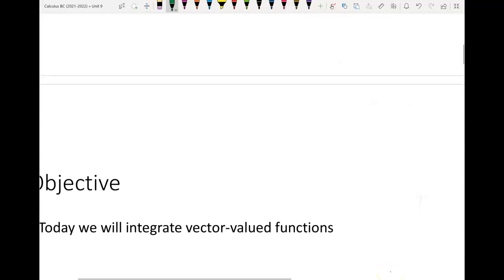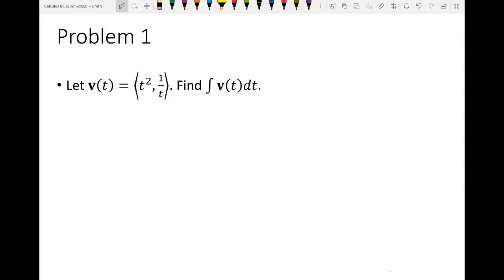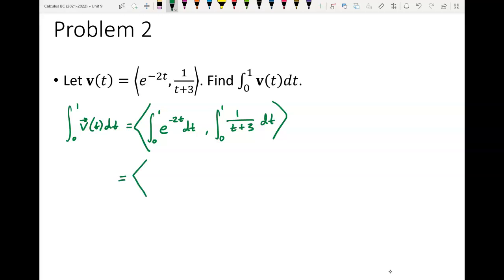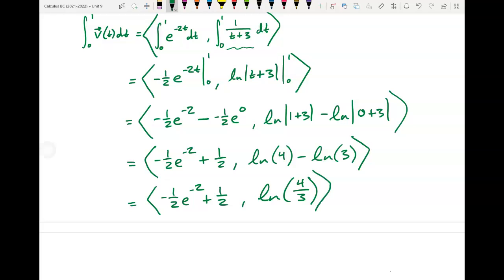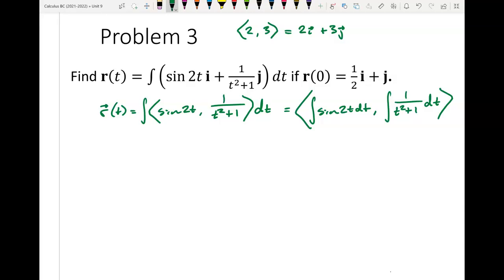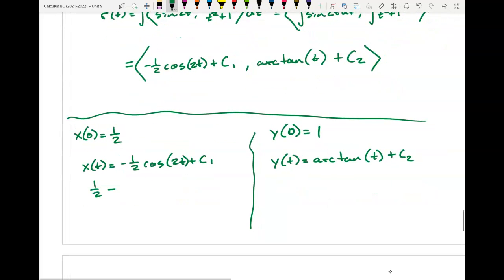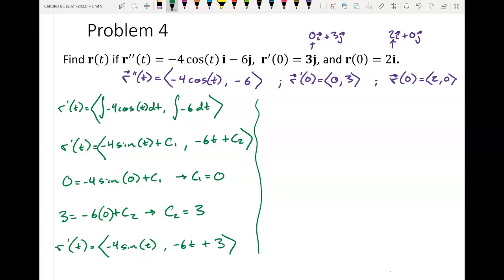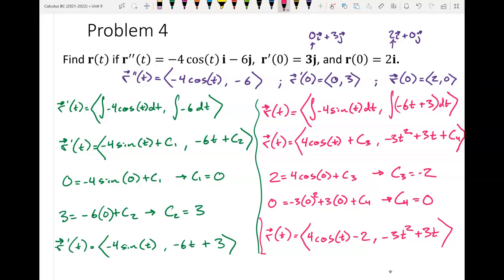9.5 - Integrating Vector-Valued Functions